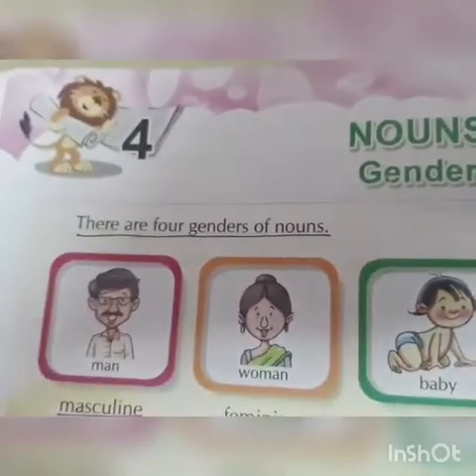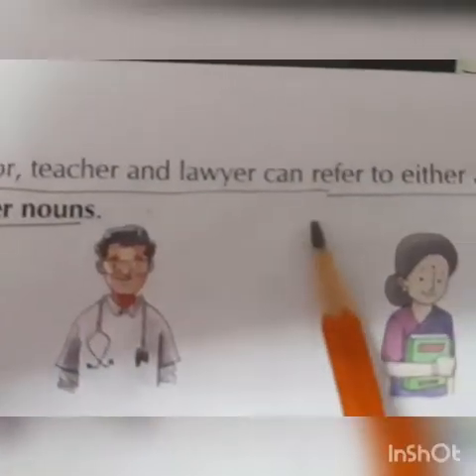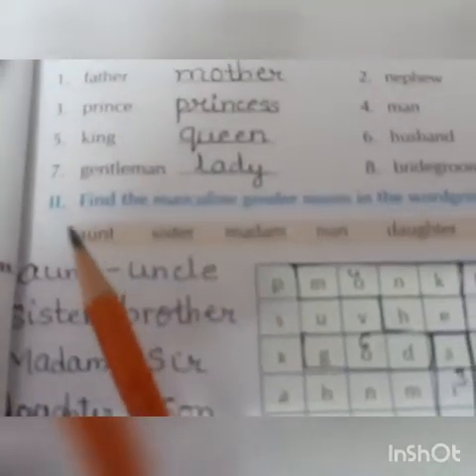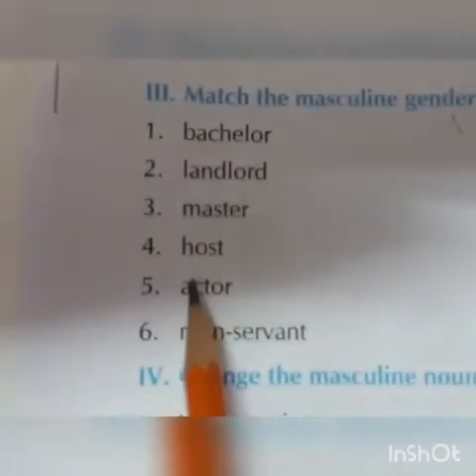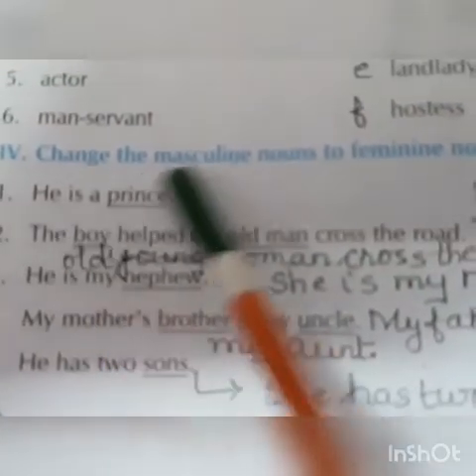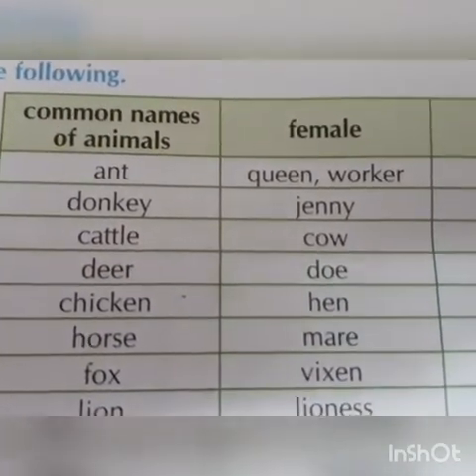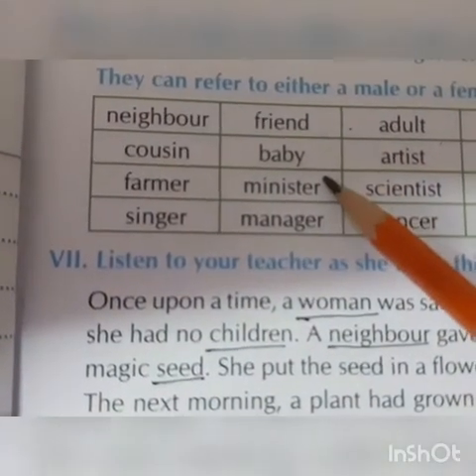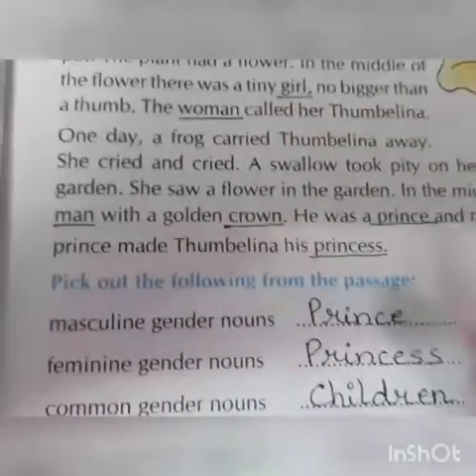Std 3 Eng Gramer Less 4 Nouns Gender